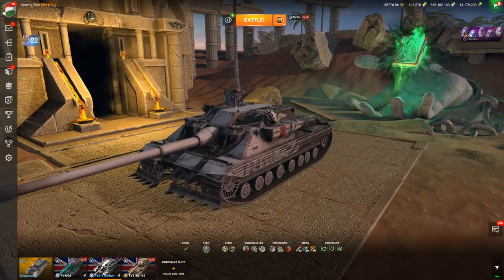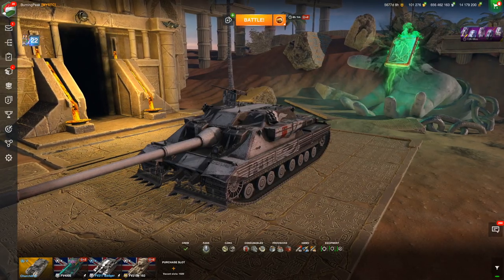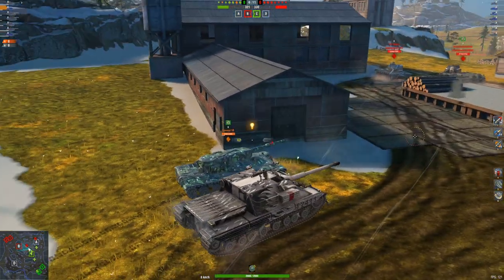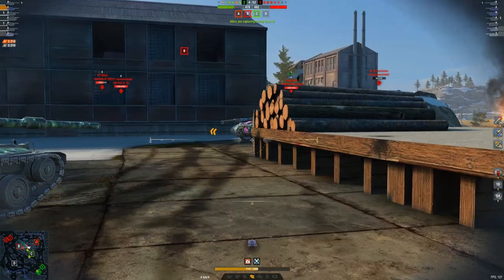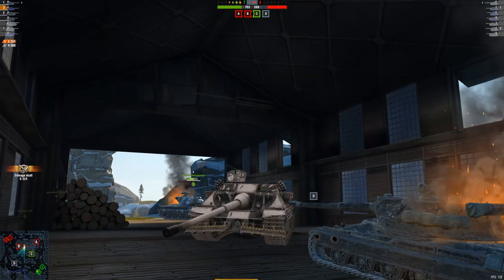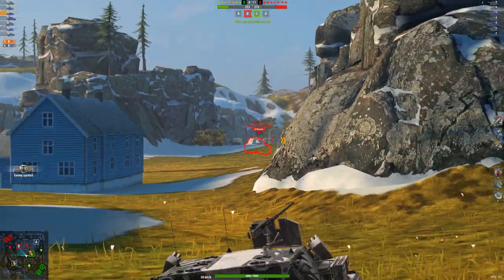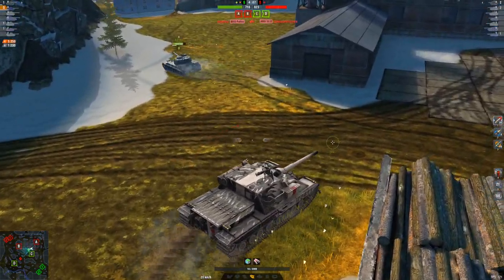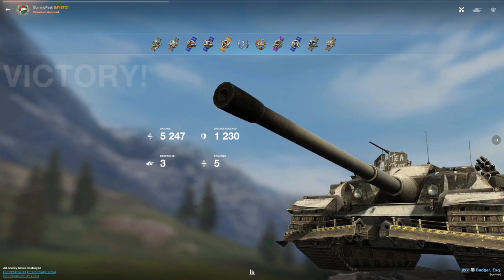WOTB | BADGER ON A RAMPAGE!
In today's video ill be playing in the tier 10 British TD the Badger and absolutely destroying the enemy team!